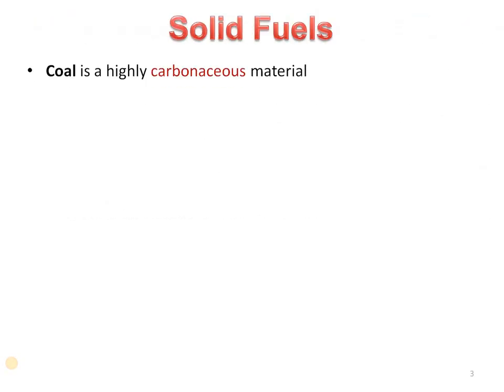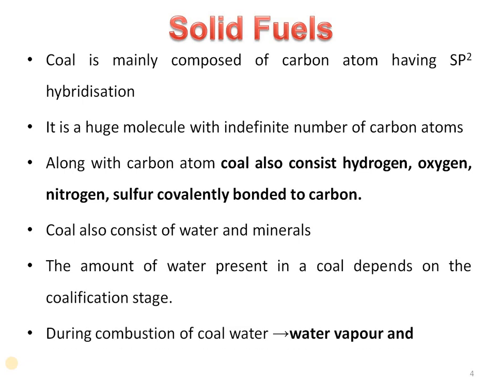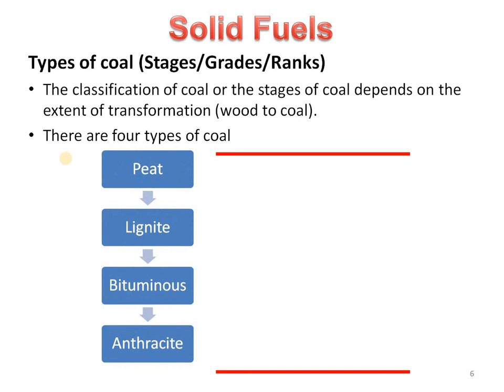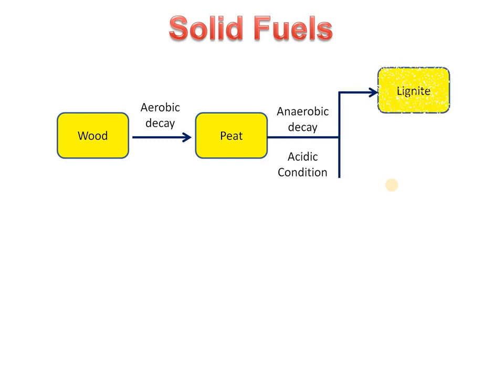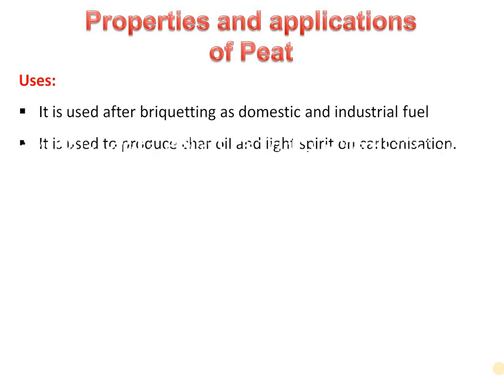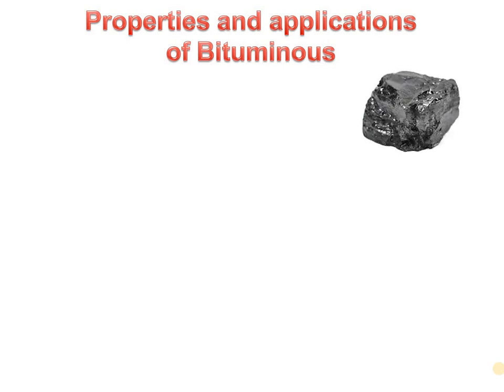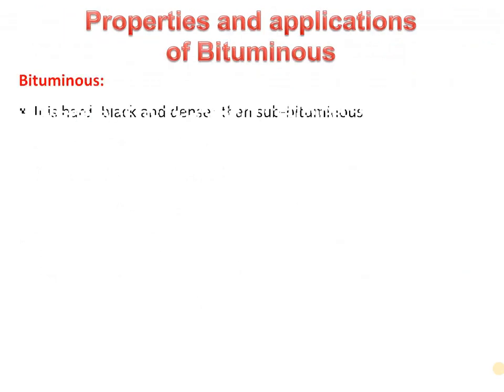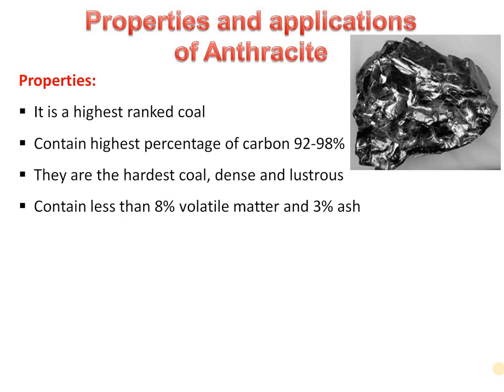Coal and types of coal